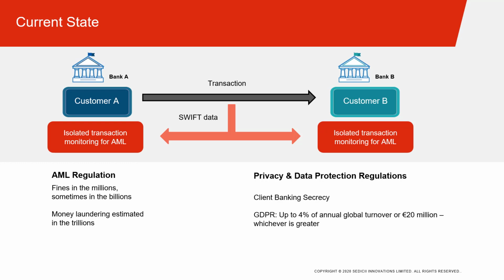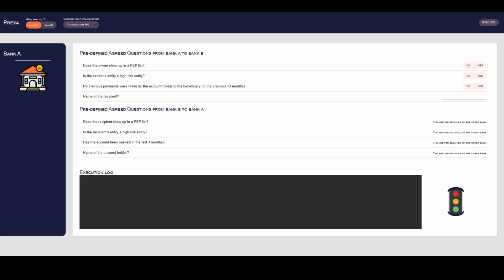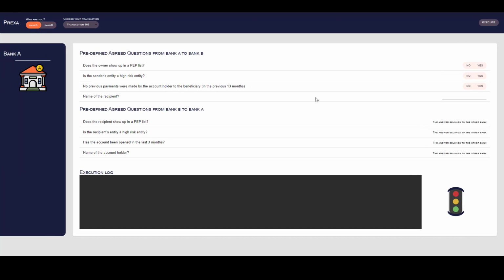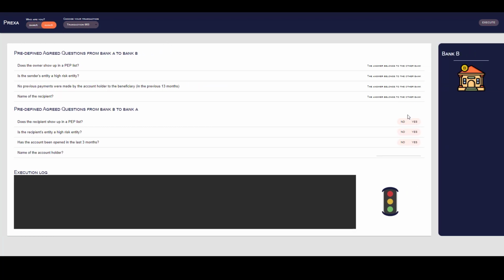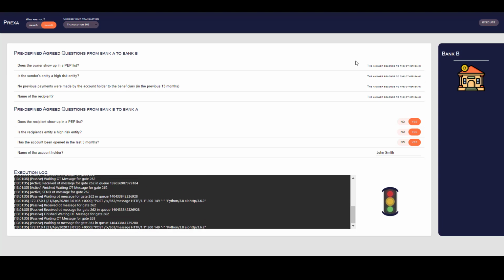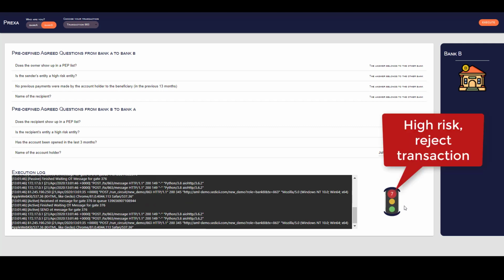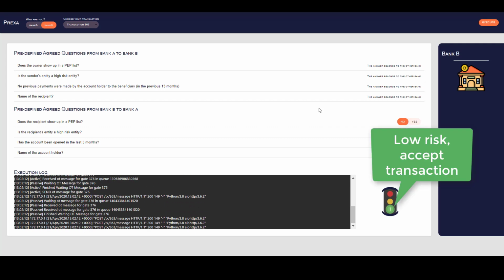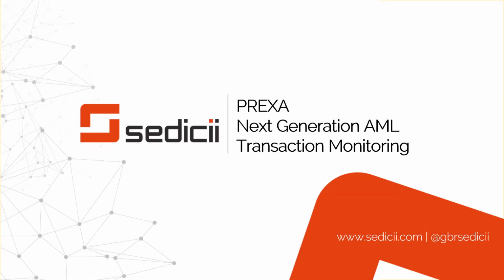Prexa - Collaborative Counter Fraud and AML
Prexa is a collaborative data processing engine that uses advanced cryptography to enable financial institutions securely share insights they have about clients or transactions, without disclosing any of the underlying data or information.
Prexa can identify potentially suspicious transactions, detect criminal activity and prevent fraud collaboratively without compromising client confidentiality.